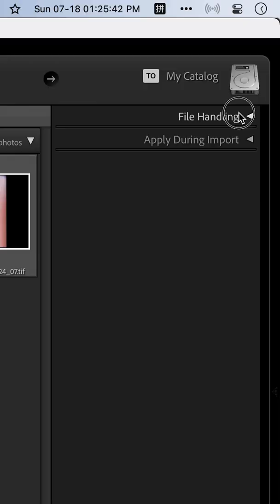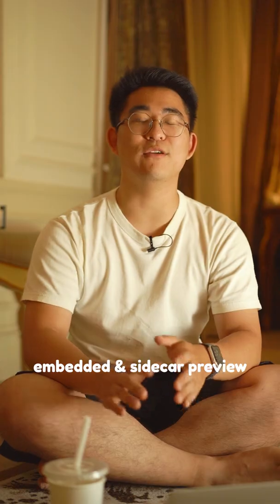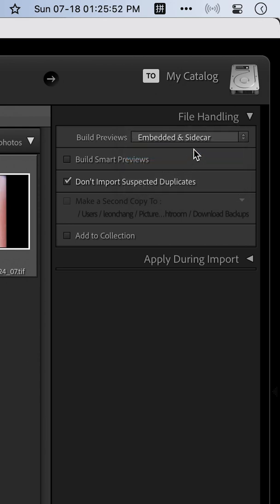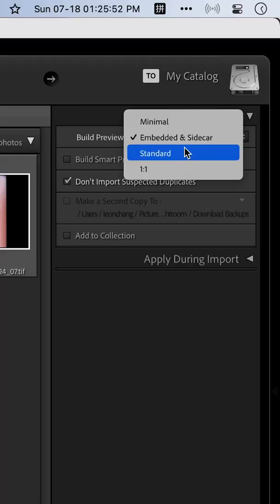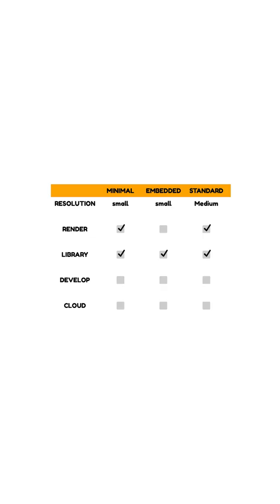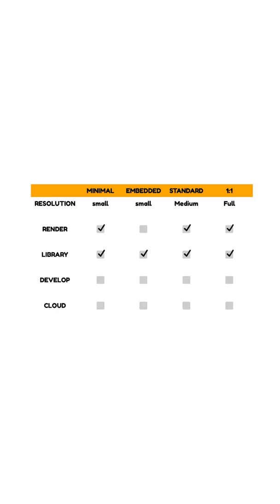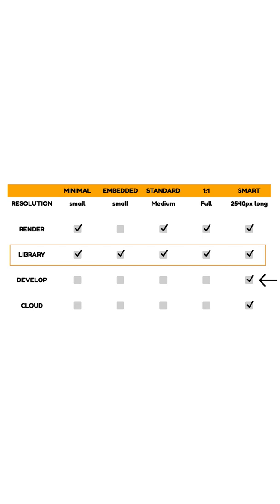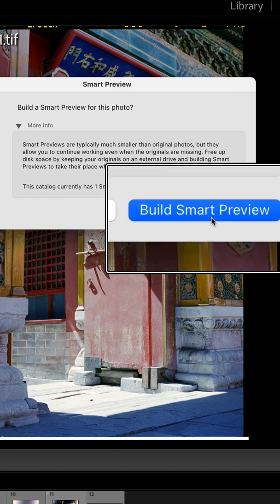The 6 Lightroom Previews: which one should you use?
Lightroom previews are confusing because there are 6 of them. What are the differences between the minimal, embedded and sidecar, standard, 1:1, and smart previews?

📽 gear used:
Canon R5 + holy trinity with Rode VMP or Rode VMicro or Rode Wireless Go
Sony a73 + 28mm f2 + 55mm f1.8 + 2470 f2.8 with Deity d4 duo
Sony ZV1
Aputure and Godox lights
Ronin-S
Sony PCM-D100